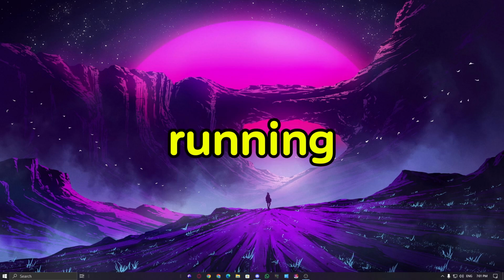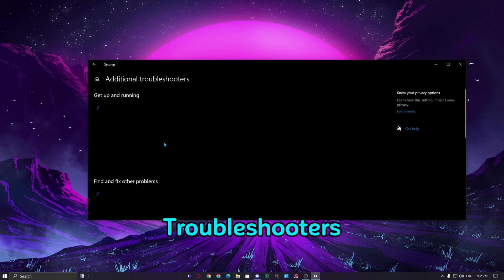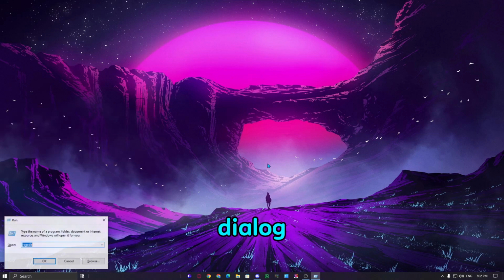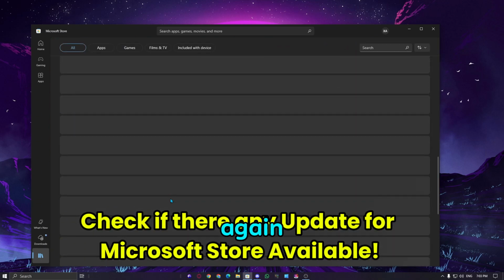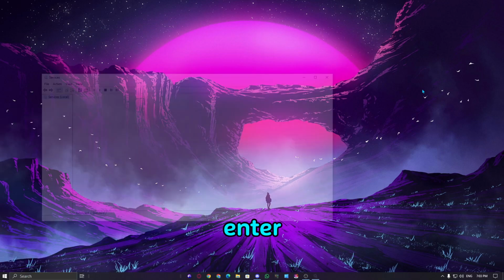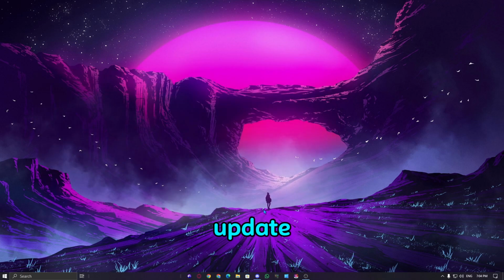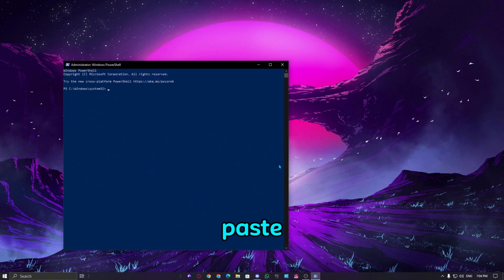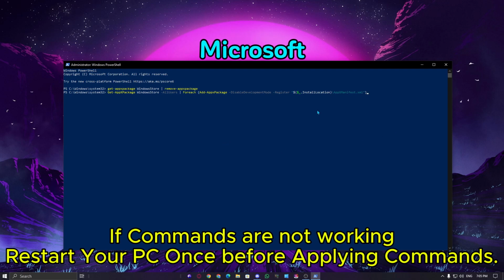How to Fix Microsoft Store Stuck on Updating?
Is your Microsoft Store stuck on updates, preventing you from installing or updating apps? This is a common issue in Windows 10 and Windows 11, often caused by a cache buildup, internal errors, or misconfigured settings. In this video, we’ll guide you through the best troubleshooting methods to fix Microsoft Store update issues quickly.

Topics Covered in This Video:
✅ Run the Windows Store Troubleshooter to automatically fix issues
✅ Reset the Microsoft Store cache to clear stored data
✅ Restore Microsoft Store default settings to fix update failures
✅ Restart or enable the Microsoft Store Install Service
✅ Reinstall Microsoft Store using PowerShell if other fixes don’t work

Commands Used in This Video:
➡ Clear Microsoft Store cache:
wsreset.exe

By following these steps, you can fix Microsoft Store errors and get it working again without reinstalling Windows.

If you have any questions, drop them in the comments below.